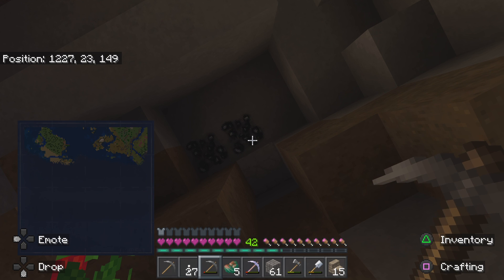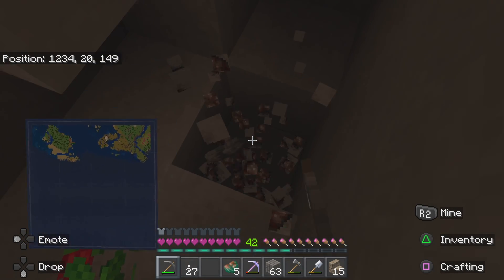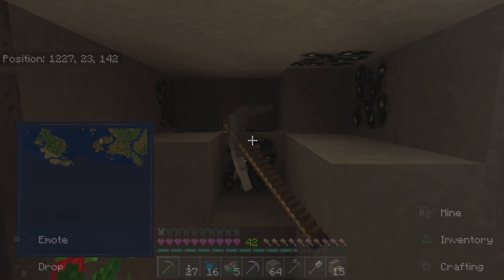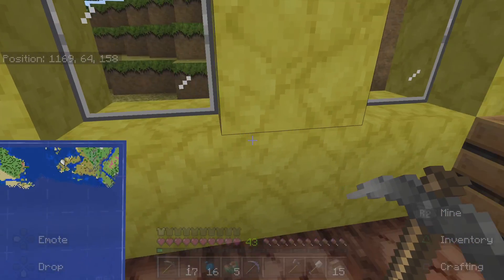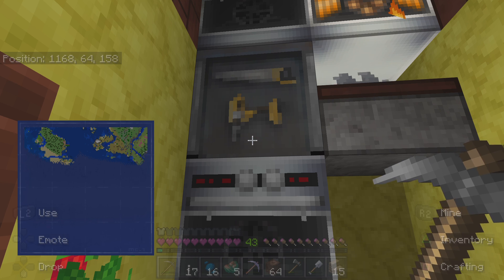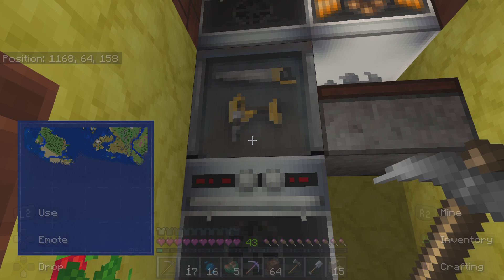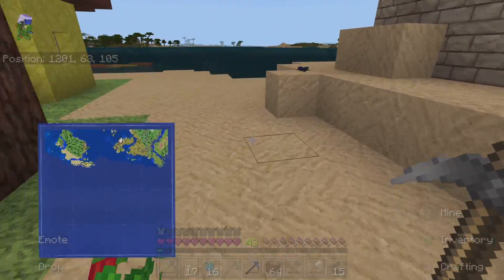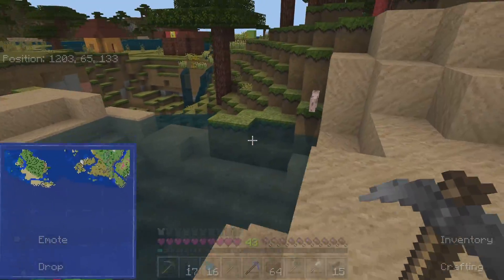Minecraft Musings 2023 09 25 20 3146